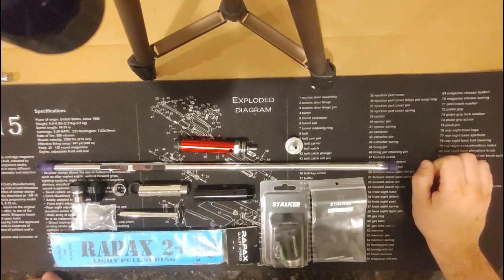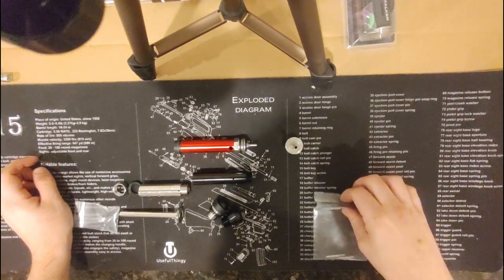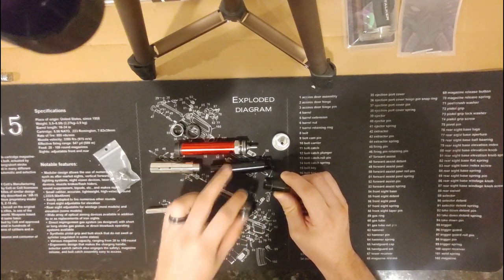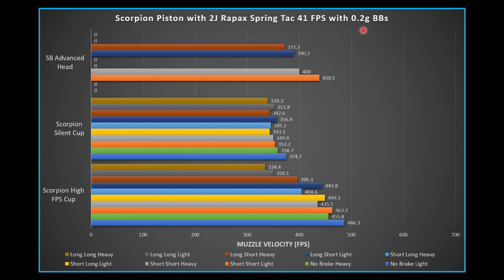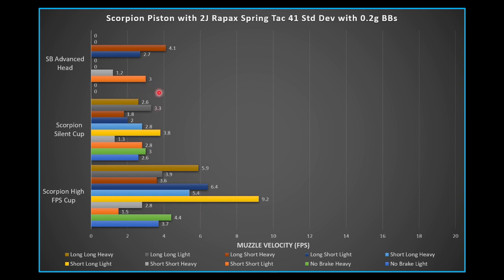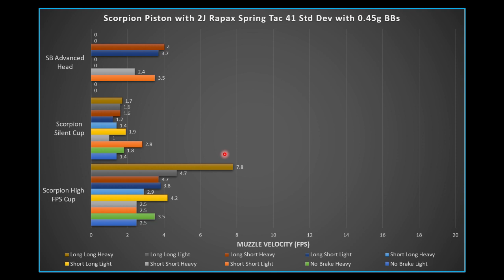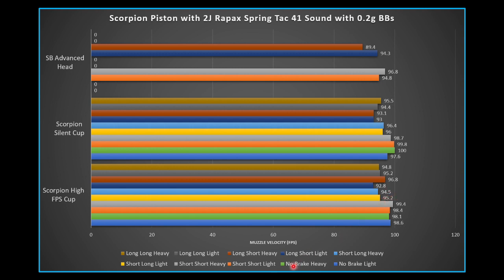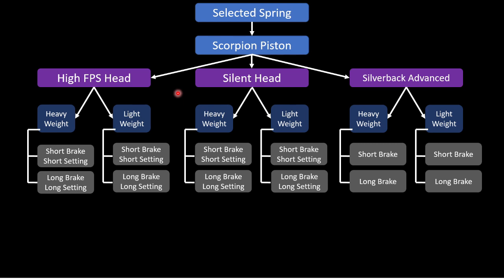Silverback Tac 41 Upgrade Series 3: Stalker Scorpion Piston with a 2J Rapax Spring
In this video we look at the effect of the Stalker Scorpion piston on the muzzle velocity, energy, fps standard deviation, and sound of a Silverback Tac-41 airsoft replica with a 2J Rapax spring.

Stock Tac-41P except for:
1. Stalker spring guide (comes with scorpion piston)
2. 2J Rapax spring
3. Stalker Scorpion piston